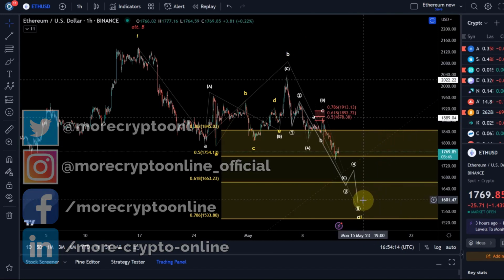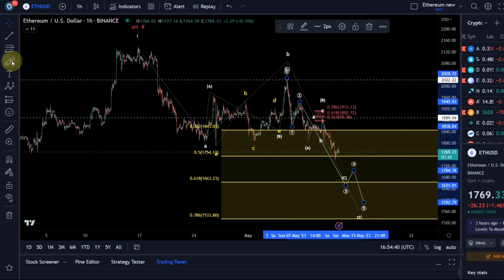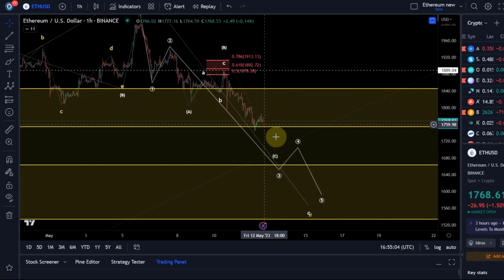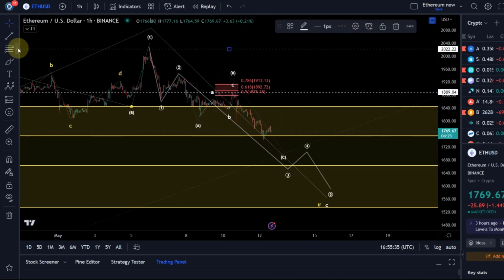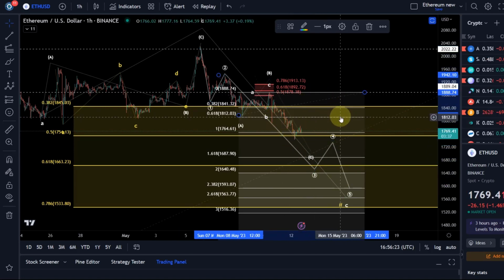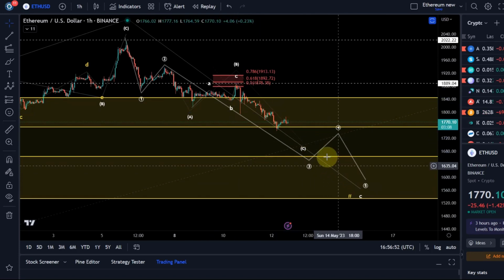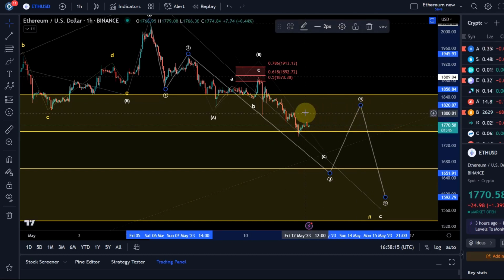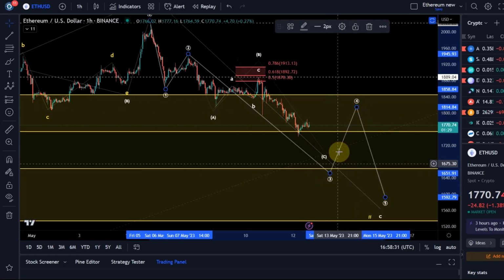Ethereum ETH Price News Today - Technical Analysis Update, Price Now! Elliott Wave Price Prediction!